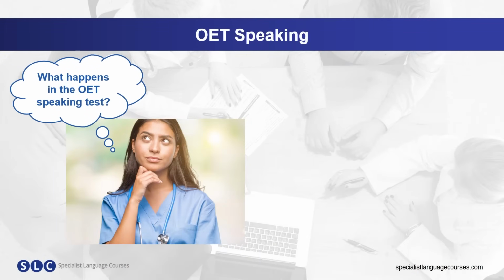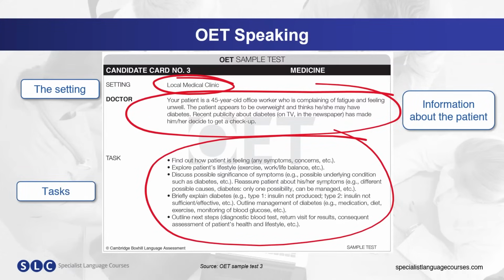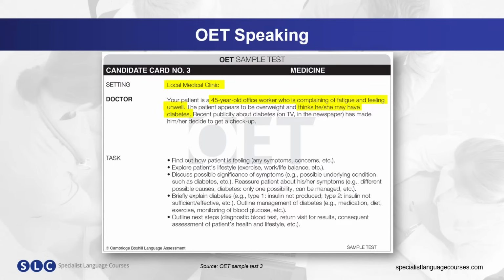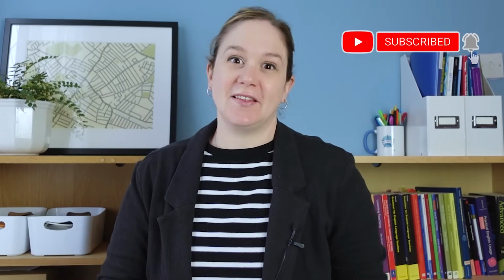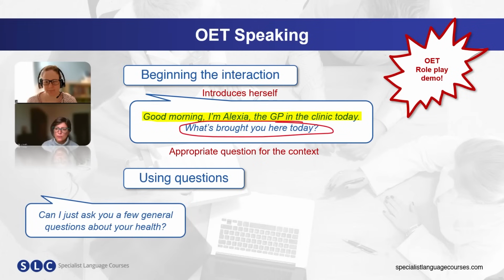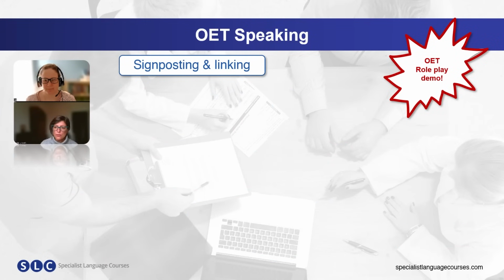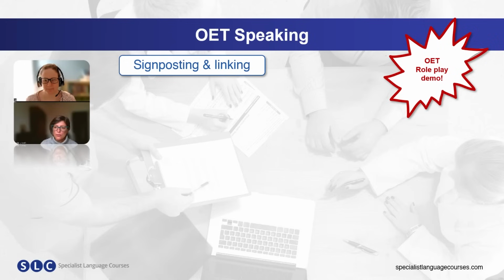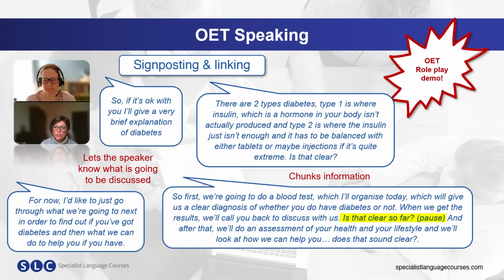OET Speaking Sample Role Play (Medicine)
Do you want to know what a good OET Medicine role play looks like? Watch this demo and anlaysis of great language to use in the OET speaking exam.

0:00 - 0:33 - Intro
0:33 - 1:51 - What happens in the OET Speaking test?
1:51 - 7:22 - OET Medicine Role play demo
7:22 - 9:45 - Language to use in the OET role play
9:45 - 10:01 - OET preparation for Doctors
10:01 - 10:17 - Top tips
10:17 - 10:34 - What other settings can be used in the OET speaking role play?
10:34 - 11:07 - Bloopers